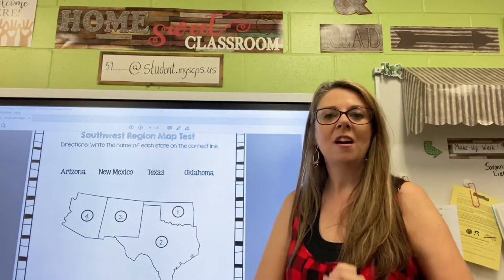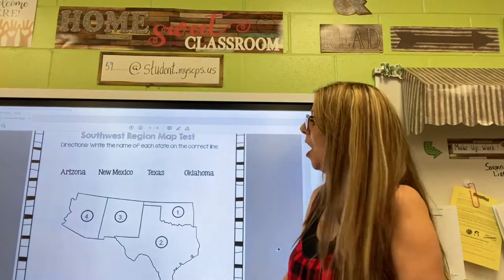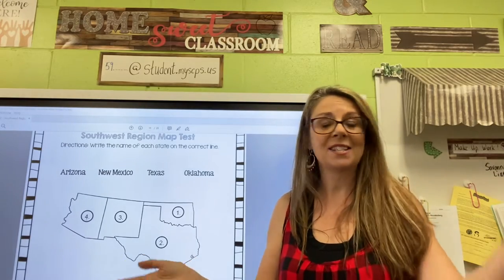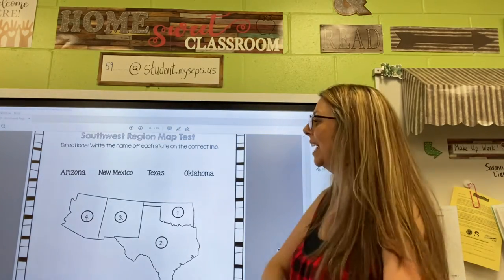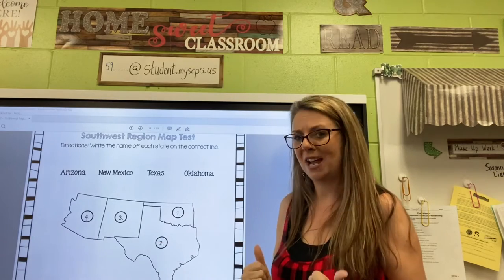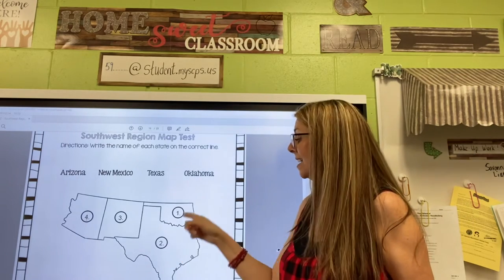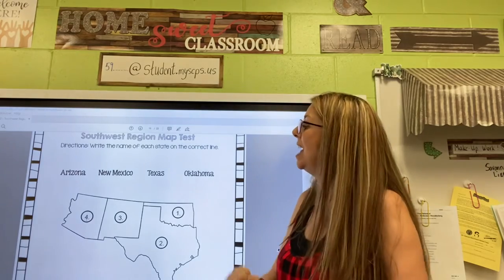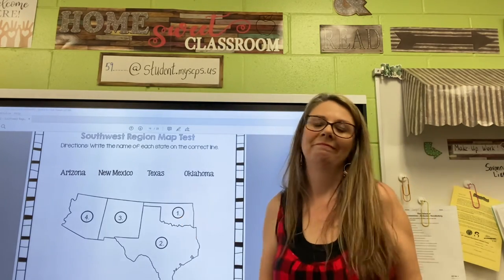Memorize in Minutes the Southwest Region